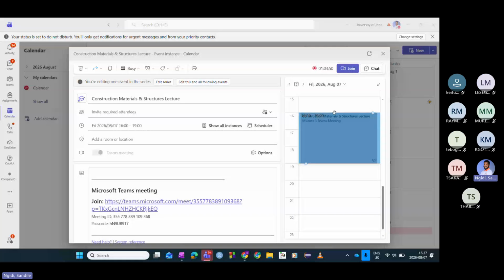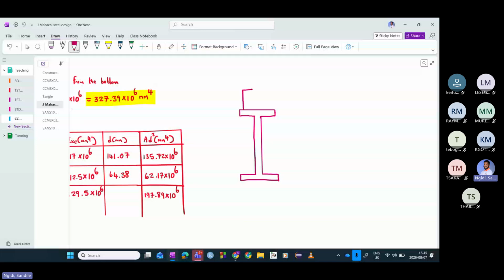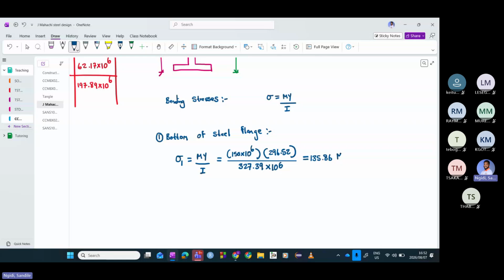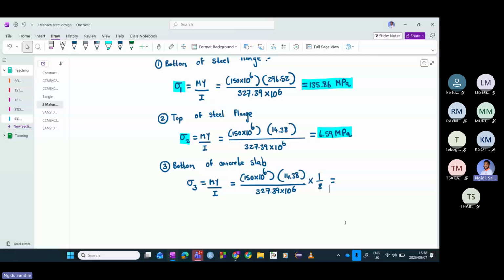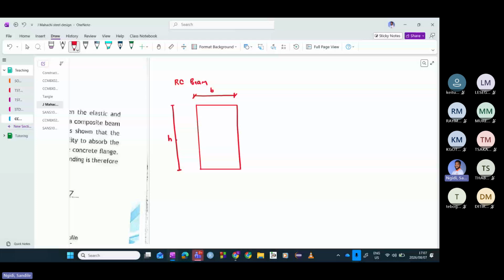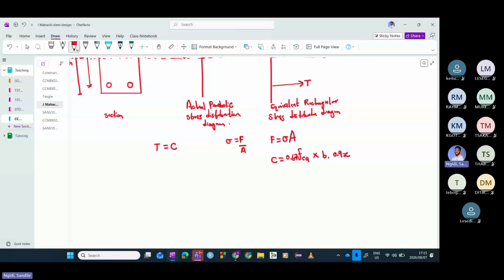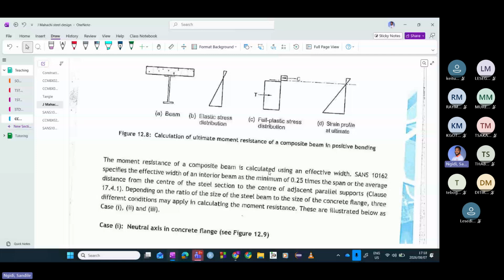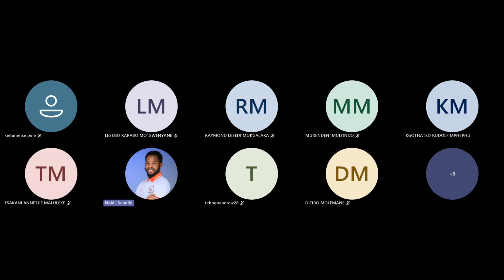CCM8X02 Lecture 3 (Friday 07 August 2026)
Composite Design